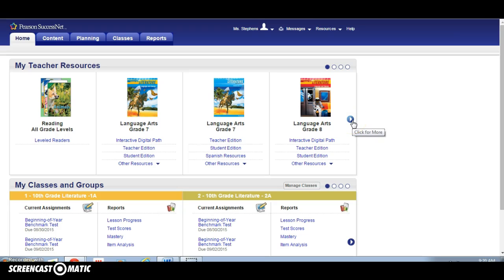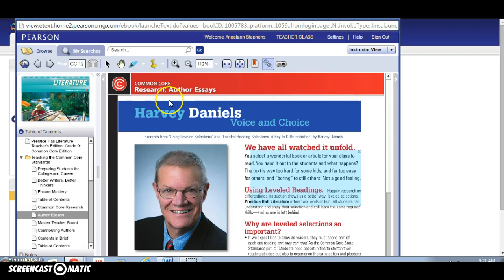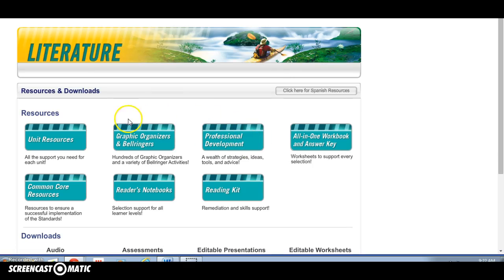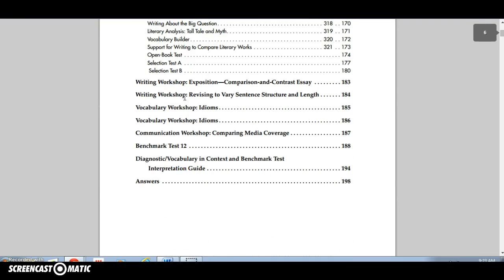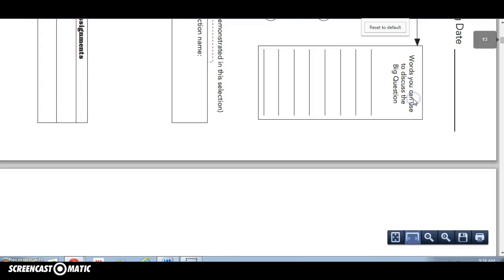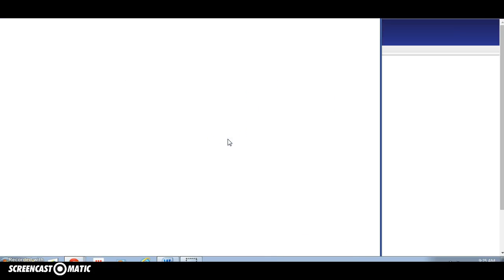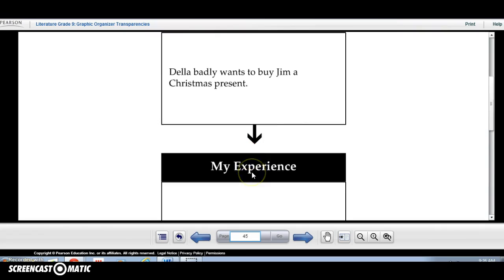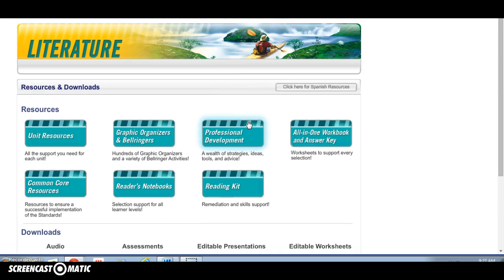Teacher Resources via Pearson SuccessNet